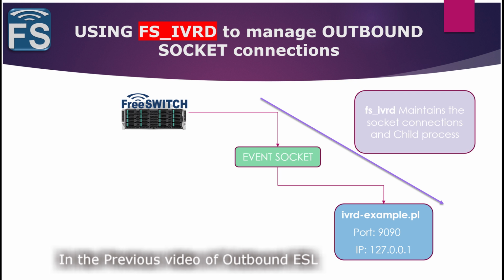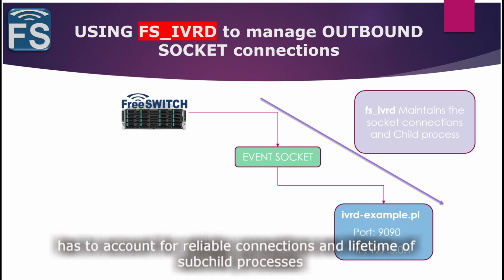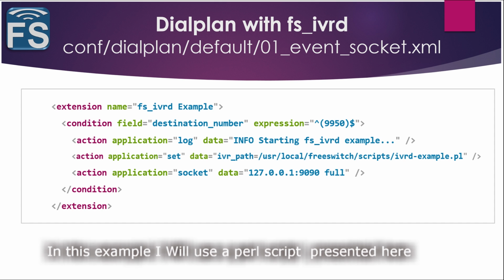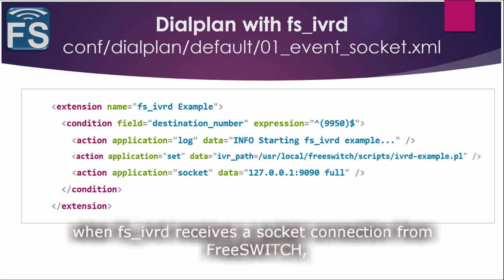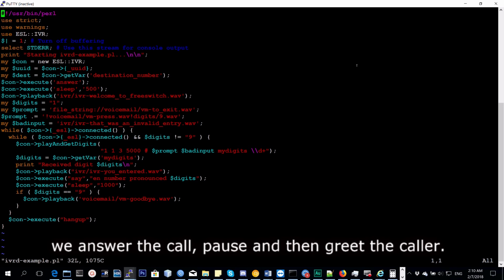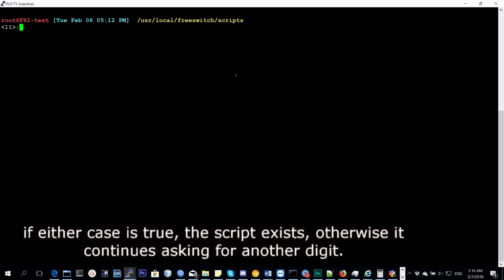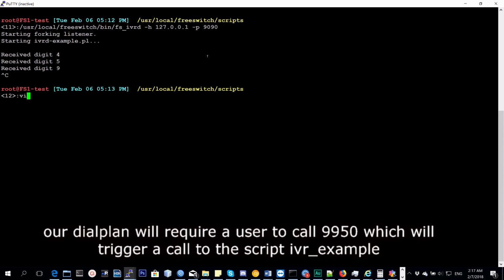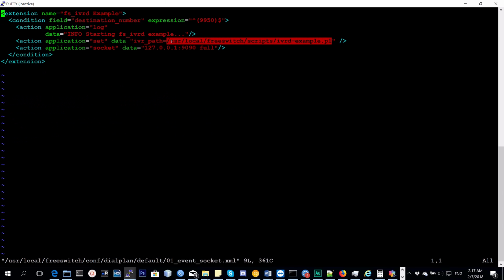FreeSWITCH with Fred - Using FS IVRD for outbound ESL